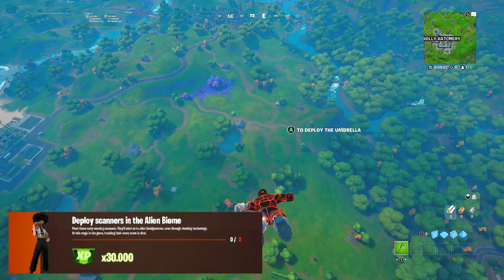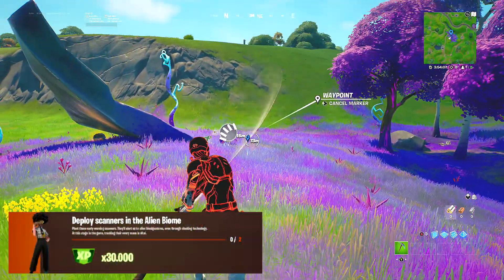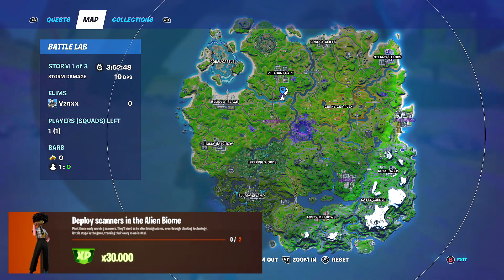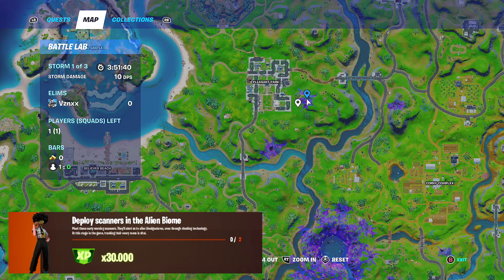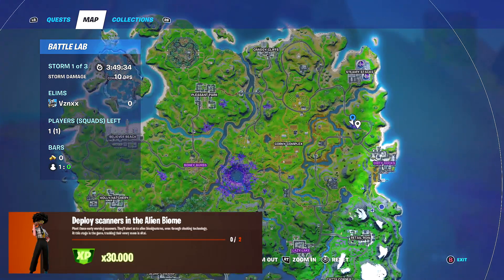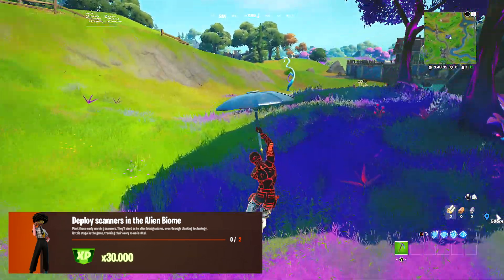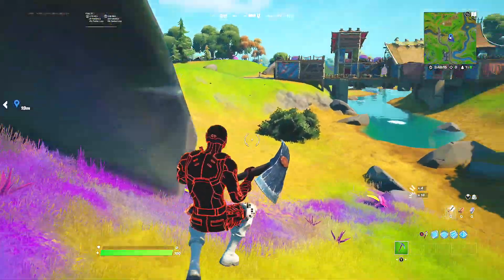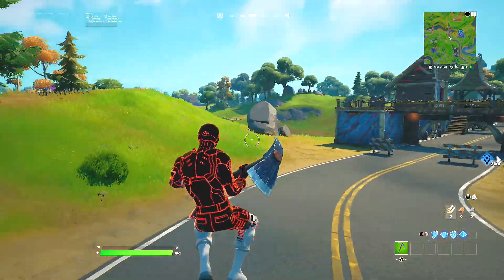Deploy Scanners in the Alien Biome - Fortnite Week 12 Legendary Quest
Deploy Scanners in the Alien Biome